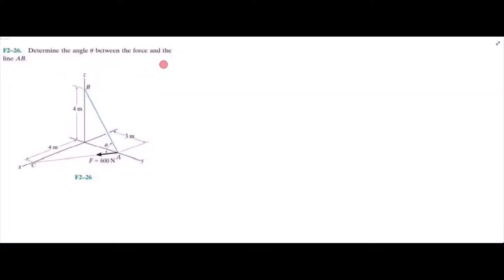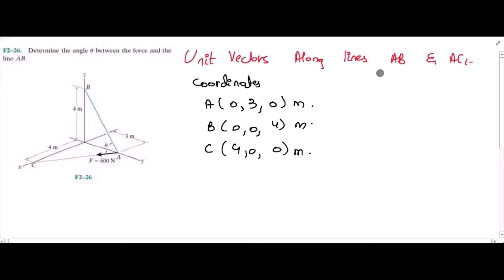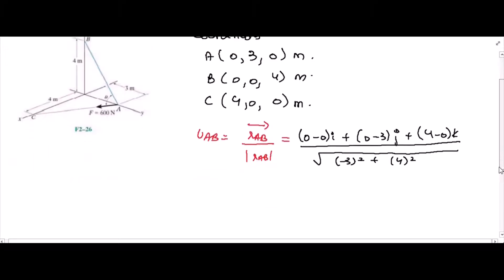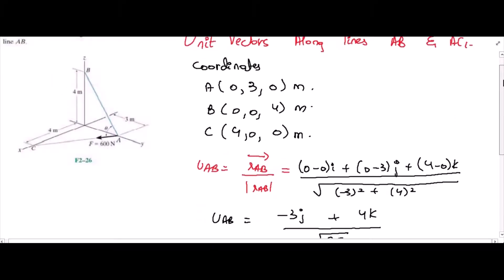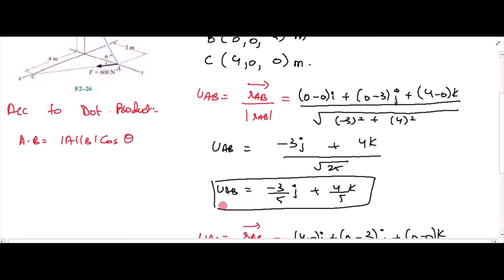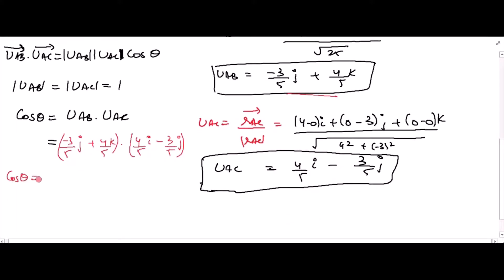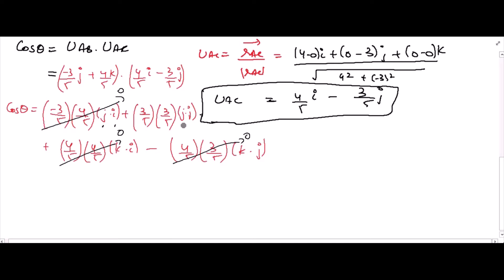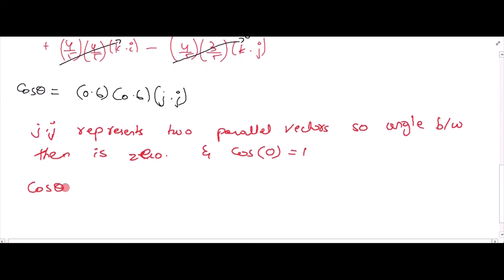F2-26 hibbeler statics chapter 2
F2-26. "Determine the angle θ between the force and the line AB."

⏰ Timecodes ⏰
0:00 - Determining coordinates A, B and C
1:43 - Determining unit vector Uab
2:45 - Determining unit vector Uac
3:50 - Determining the angle theta using the vector dot product